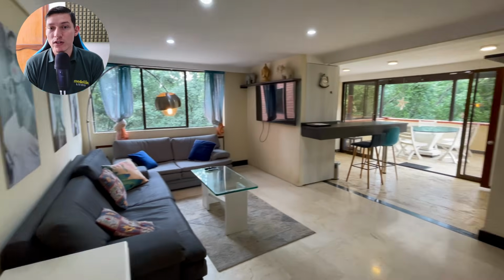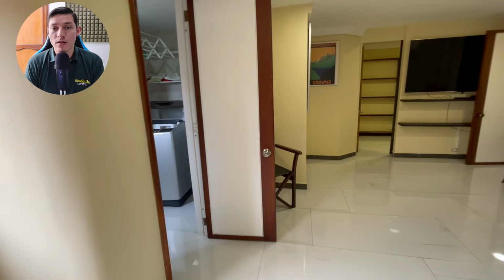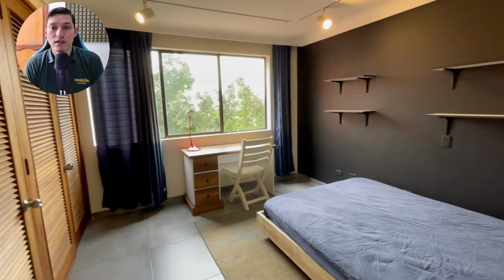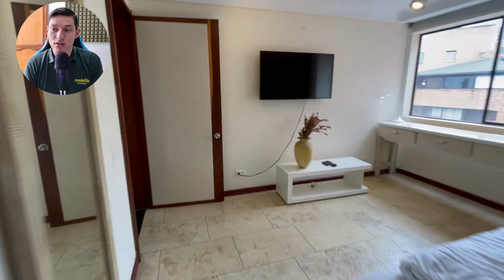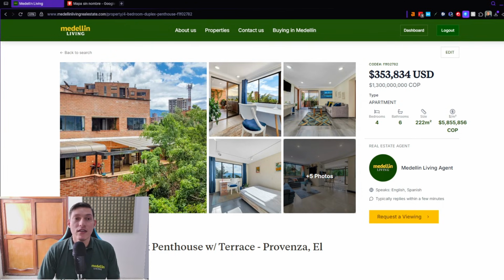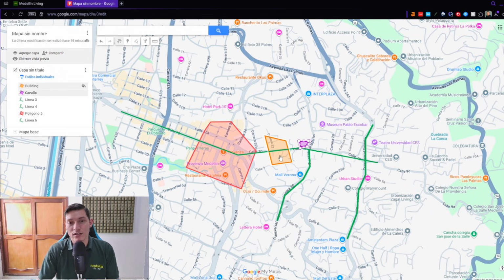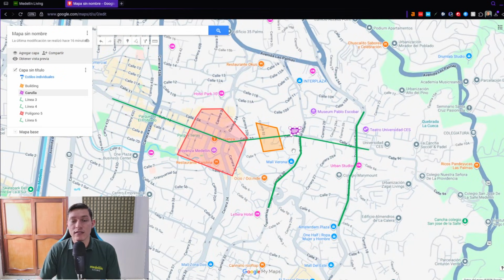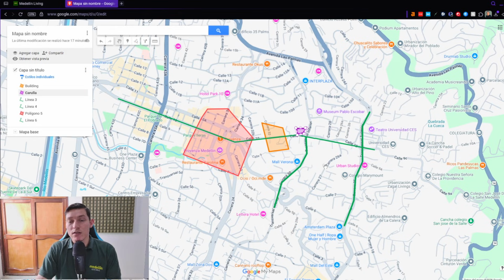$356K 4-Bedroom Duplex Penthouse in Provenza | Private Terrace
Today we’re touring a 4-bedroom duplex penthouse in Provenza, El Poblado, offering a rare combination of space, privacy, and flexibility — all within walking distance to Provenza, Carulla, and C.C. Vizcaya.

This top-floor unit spans 220 m² across two independent levels, each with its own kitchen and entrance. It can function as one large residence or be split into two self-contained units, making it a versatile option for end users or buyers looking for flexible use.

Property Details:

✅ 220 m² built area
✅ Duplex penthouse (top floor)
✅ 4 bedrooms, all with private bathrooms
✅ 6 bathrooms total
✅ Two fully equipped kitchens (one per level)
✅ Independent entrance on each floor
✅ Large private terrace with open green views
✅ Balcony and excellent natural light
✅ Quiet, private setting
✅ 2 private parking spaces
✅ Optional porta fechada (fully furnished)

💰 Price: COP $1,300,000,000 (USD ~$356,000)
💰 HOA: COP $1,000,000 / month

📍 Location: El Poblado — walking distance to Provenza, Carulla, and Vizcaya.

If you’d like to schedule a private showing or explore similar duplex penthouses in Provenza or El Poblado, fill out our form and we’ll contact you personally.